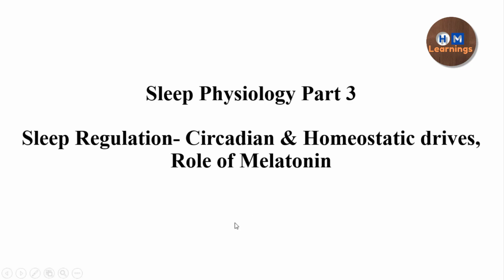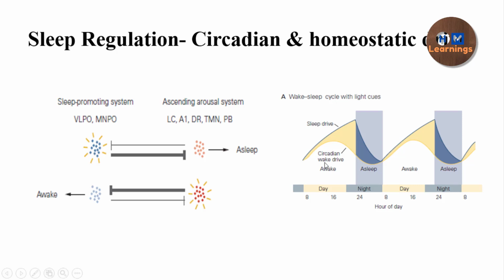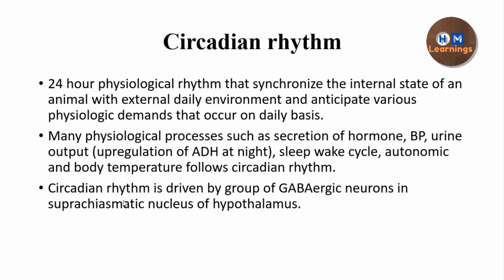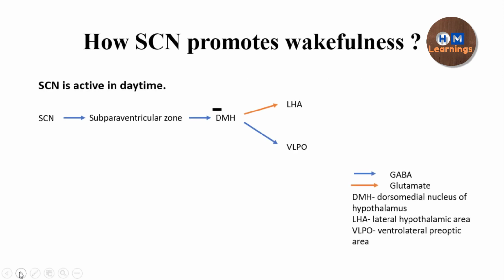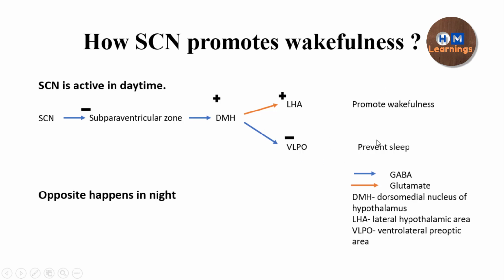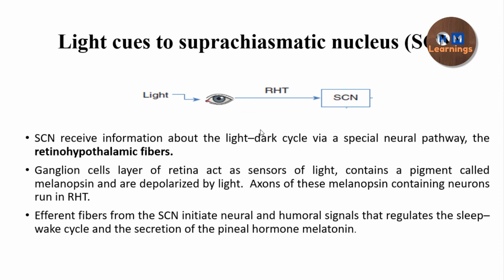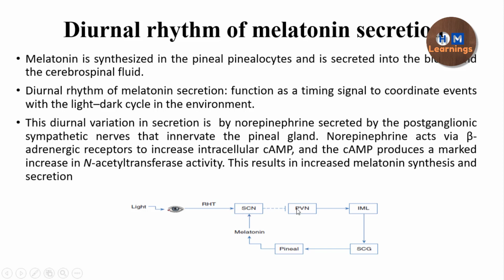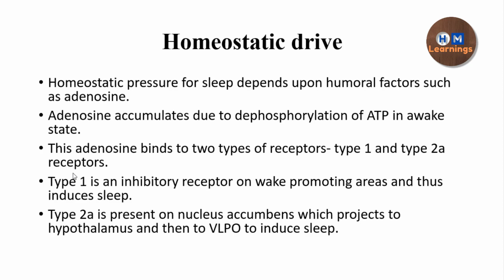Sleep Physiology Part 3- Sleep Regulation-Circadian & Homeostatic Drives, Melatonin Neurophysiology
This video will discuss about the following :
1. Circadian rhythm
2. How SCN promotes wakefulness ?
3. Light clues to SCN
4. Circadian rhythm and melatonin
5. Diurnal rhythm of melatonin secretion
6. Role of melatonin
7. Homeostatic drive

Follow us on SlideShare for slides of every video. We share all our slides on the SlideShare